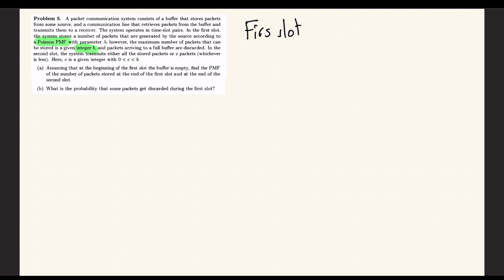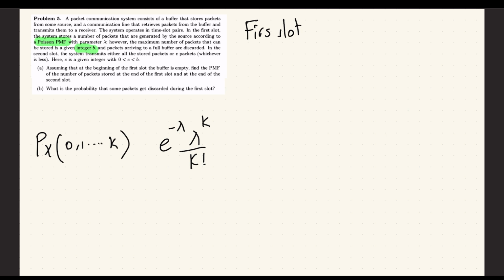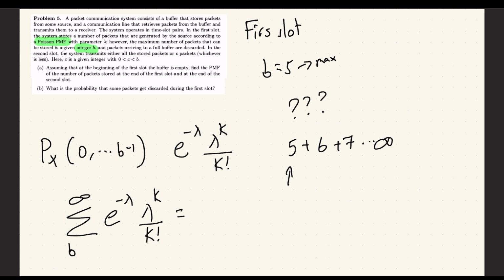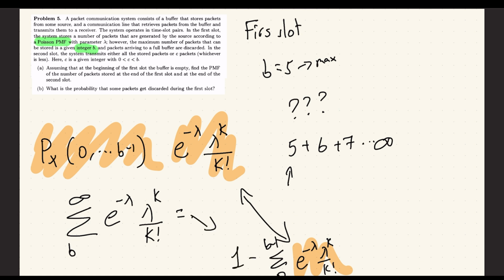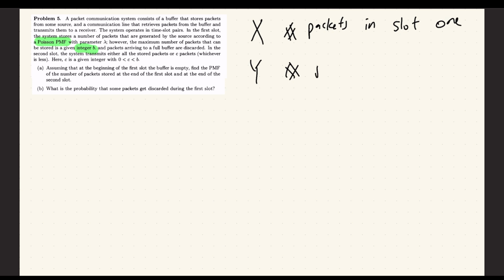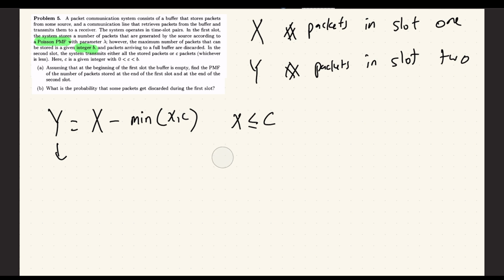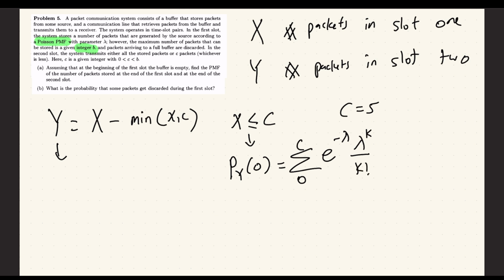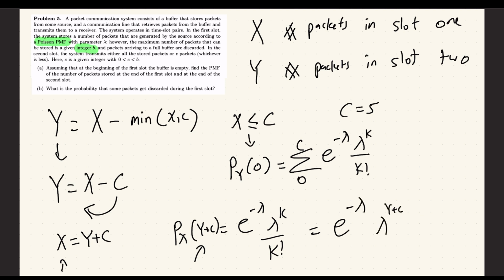Ch 2 Q5: Packet Communication System Probability - Intro to Probability (Bertsekas)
A packet communication system consists of a buffer that stores packets from some source, and a communication line that retrieves packets from the buffer and transmits them to a receiver. The system operates in time-slot pairs. In the first slot,the system stores a number of packets that are generated by the source according to a Poisson PMF with parameter 'x; however, the maximum number of packets that can be stored is a given integer b, and packets arriving to a full buffer are discarded. In the second slot, the system transmits either all the stored packets or c packets (whichever-is less) . Here, c is a given integer with 0 less than c less than b.
(a) Assuming that at the beginning of the first slot the buffer is empty, find the PMF of the number of packets stored at the end of the first slot and at the end of the second slot.
(b) What is the probability that some packets get discarded during the first slot?